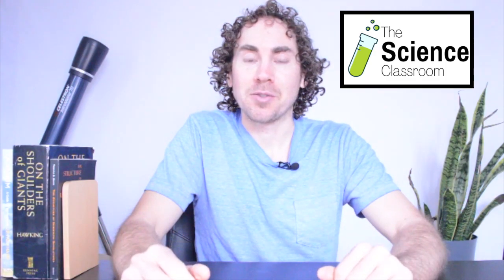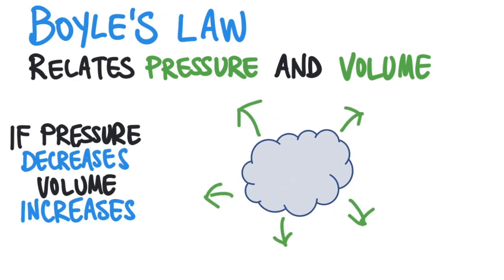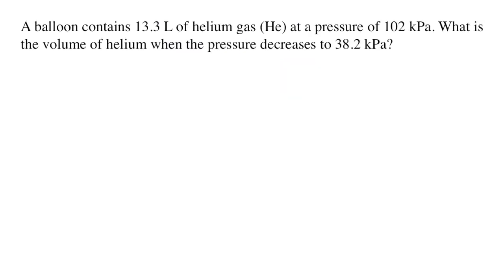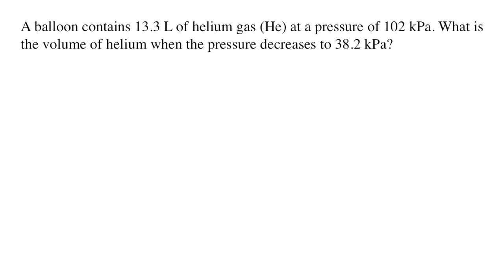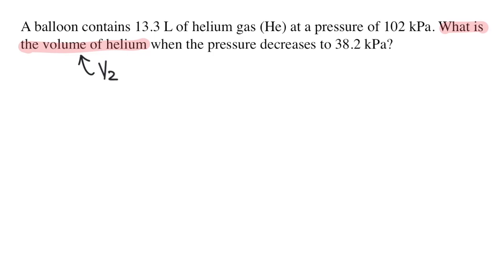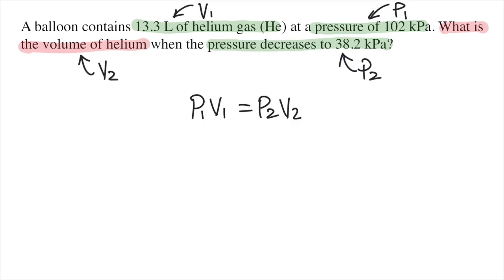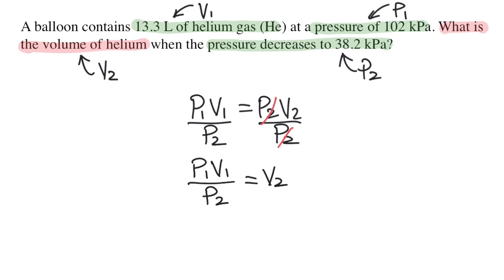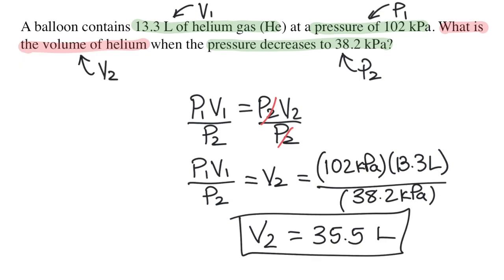Boyle's Law | Chemistry Homework in 3 MINUTES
In this video, Josh helps you with your Chemistry Homework by solving a question where we need to use Boyle's Law (Gas Laws)